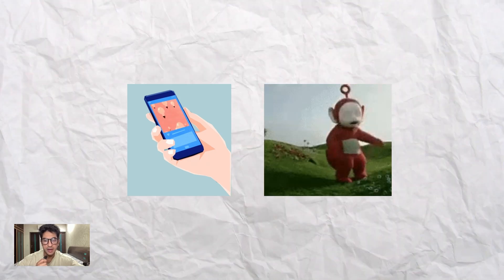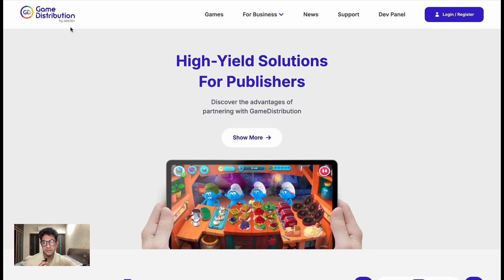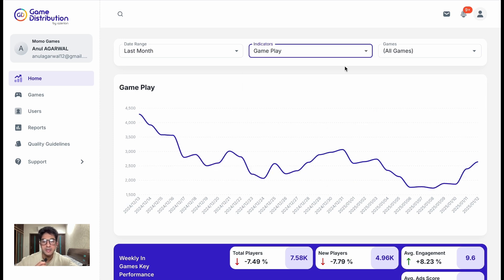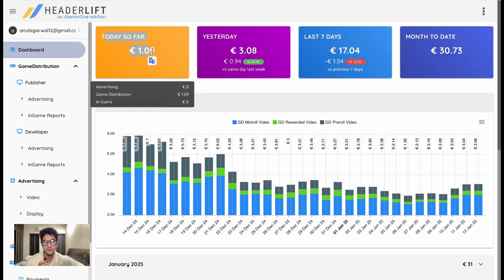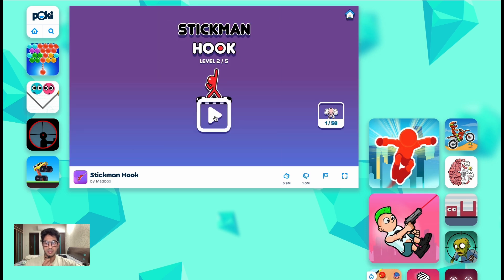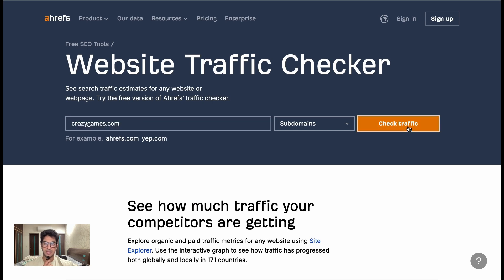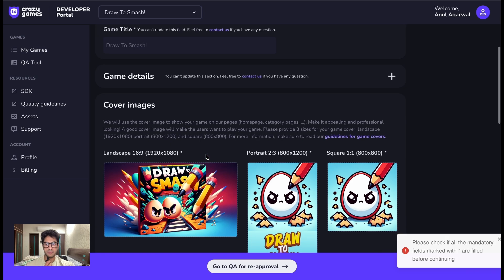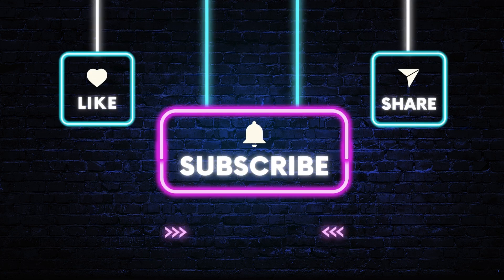How I earn passive income by making games! Unity || Godot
You can use Unity, Godot, Cocos, PlayCanvas, Construct, Three.js or any game engine that supports WebGL/HTML5 export to build web games!